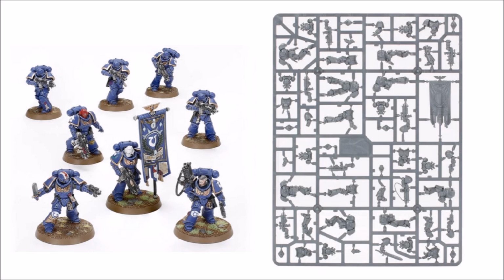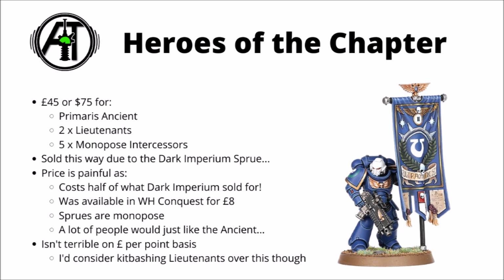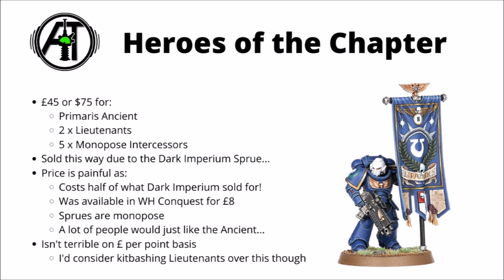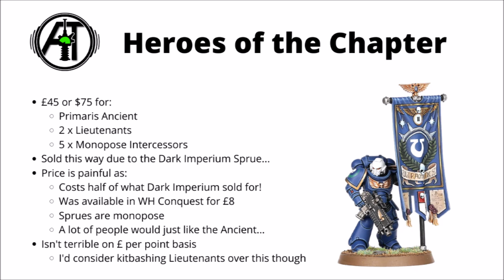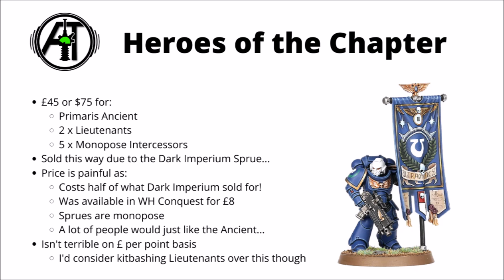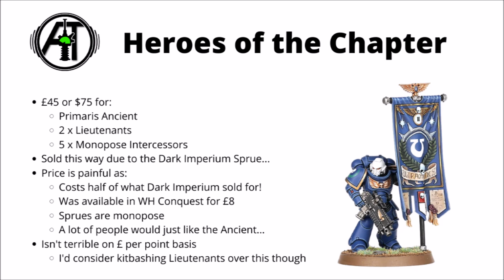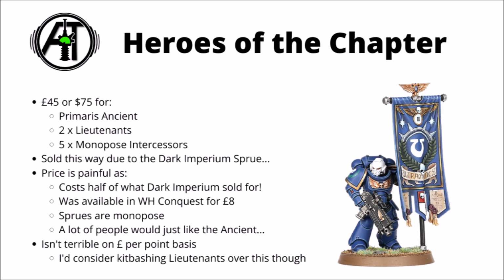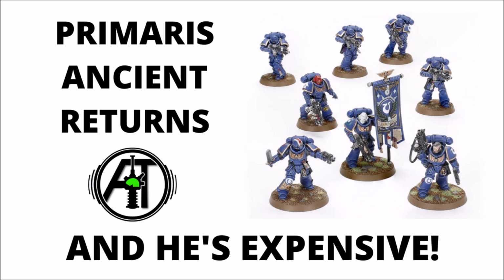Primaris Ancient Returns in new 'Heroes of the Chapter Box...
Let's talk about the new (and very expensive) heroes of the chapter box...